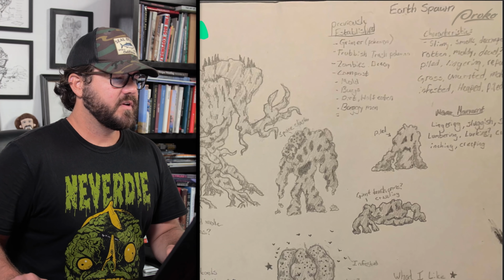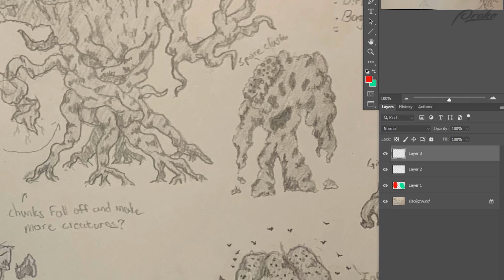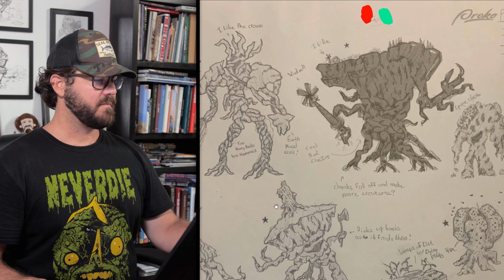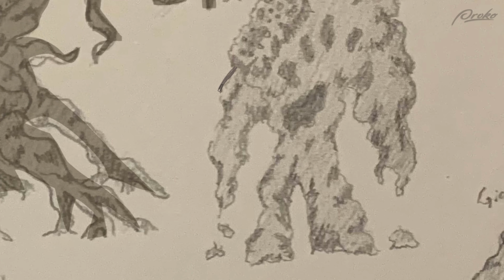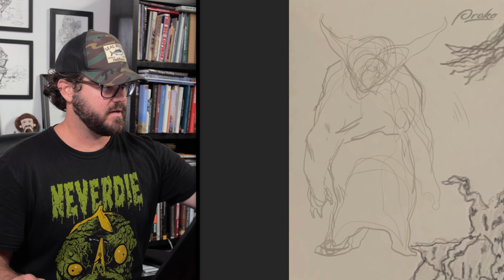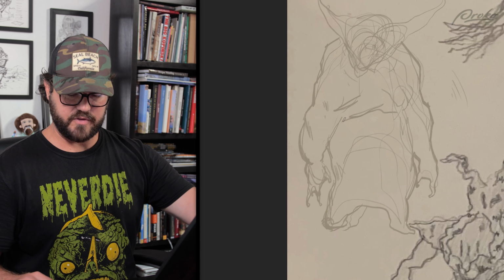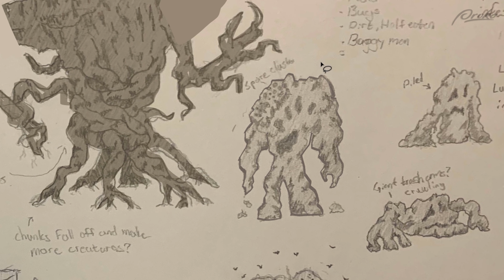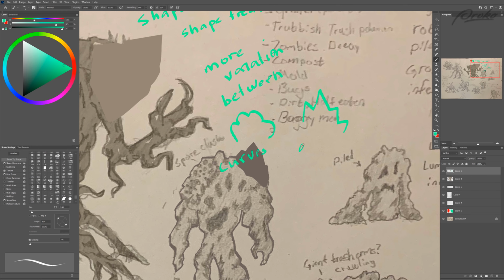3 Tips to Improve Character Design Sketches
Learn how an artist can improve the look of their organic shapes with this critique clip from Scott’s character design course. Scott shows you how he would improve a student’s earthy creatures by creating stronger shadow shapes, varying line weight within the design and experimenting with shape types. If you enjoyed this video be sure to check out Scott’s premium course where you’ll get access to a lot more content including the full critique for this ideation assignment

CREDITS:

Student Artist - afewbadgers